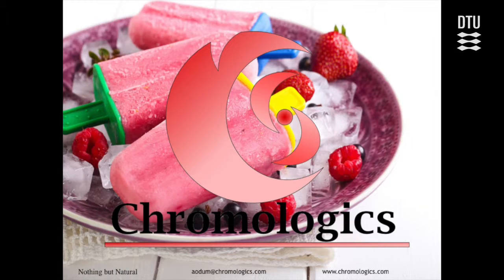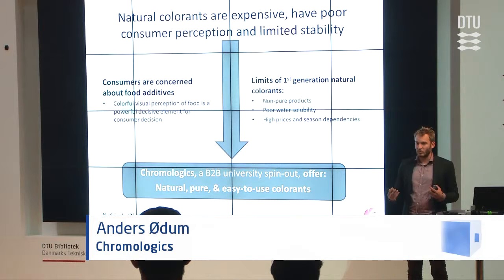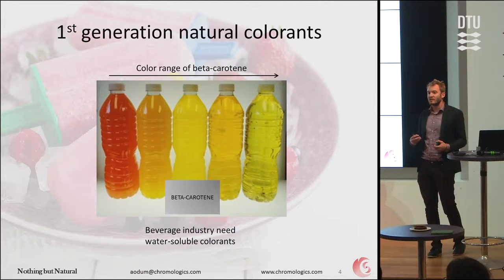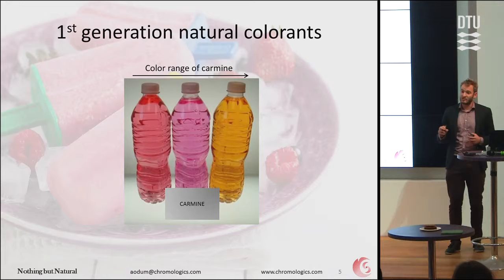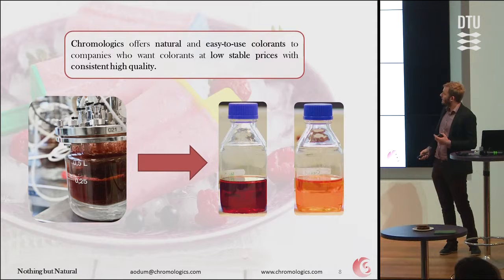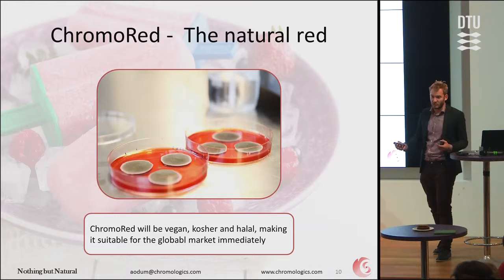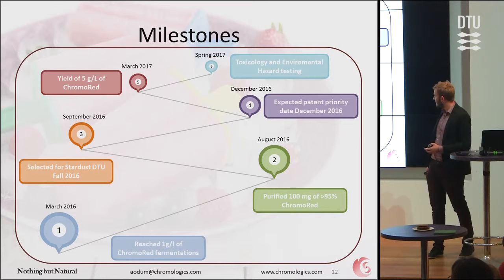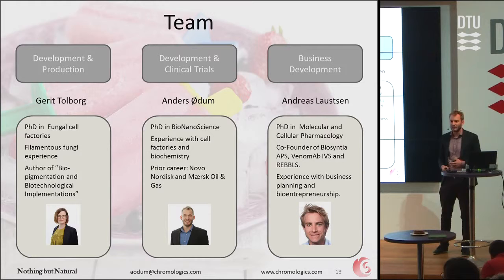Chromologics - Pitch’es with projects looking for investors or collaboration partners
DTU IP PITCH September 29th 2016
by Anders Ødum